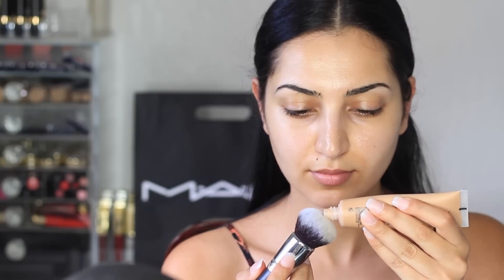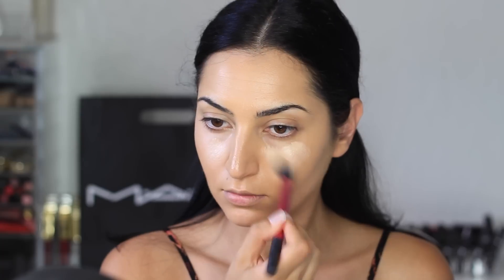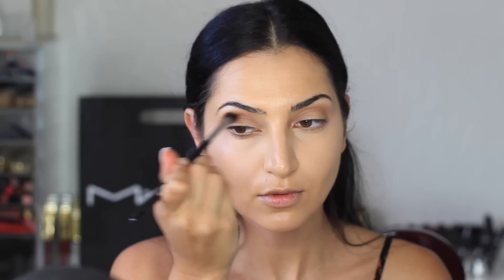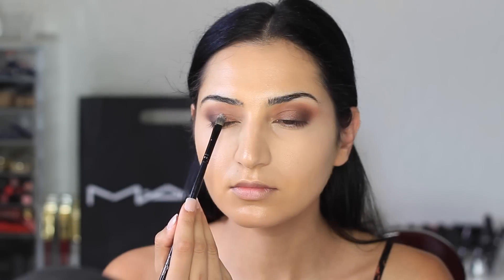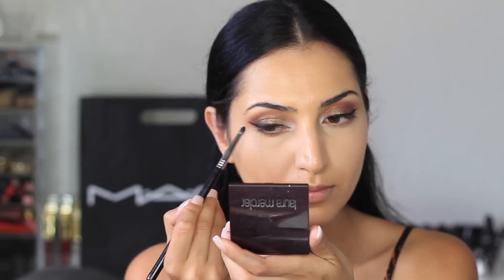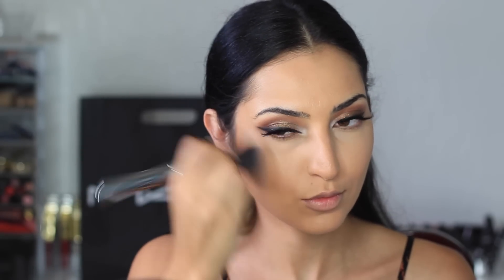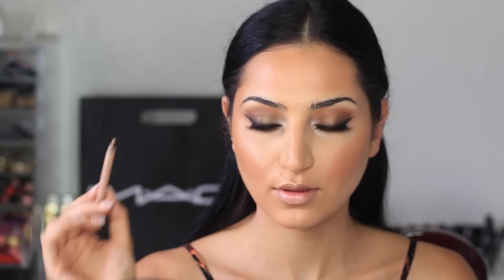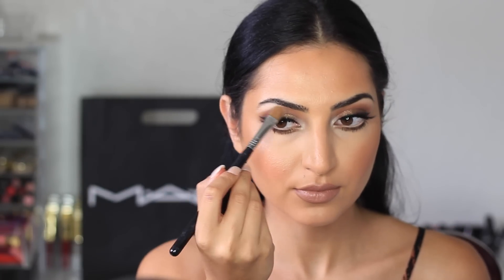Bronze Glow Makeup Tutorial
Products I used:
MAC Prep+Prime Natural Radiance - Radiant Yellow
MAC StudioFix Sculpt - NC35
MAC Prolong Wear Concealer - NW20
Laura Mercier Smooth Focus Pressed Setting Powder
MAC Paintpot - Painterly
MUG Shadow - Crème Brûlée
MAC Shadow - Saddle
MAC Shadow - Embark
MAC Shadow - Bronze
MUG Pigment - Utopia
NYC Liquid Liner
L'Oréal Telescopics Mascara
L'Oréal voluminous Mascara
Lena Lashes - Heidi
MAC - MSF - Medium Dark
MAC - MSF - Give Me Sun
MAC - MSF - Global Glow
MAC Shadow - Blanc Type
Inglot Gel Liner #77
Eyeko Tinted Brow Gel